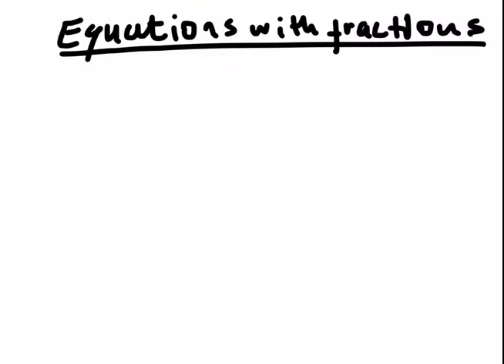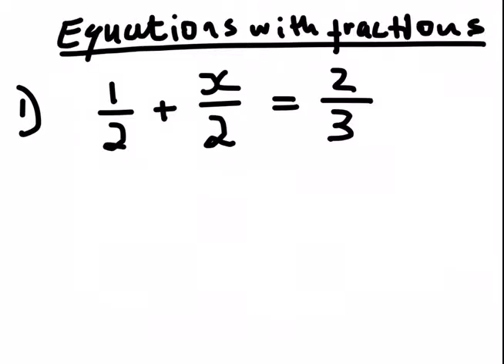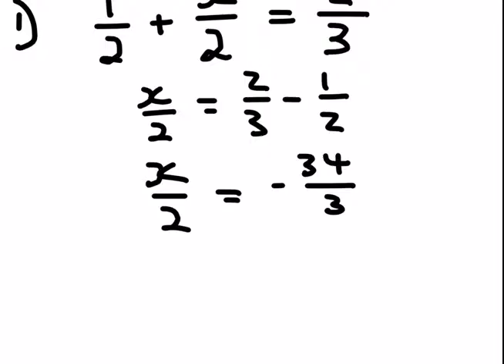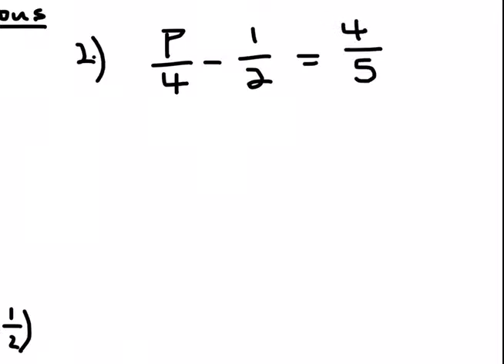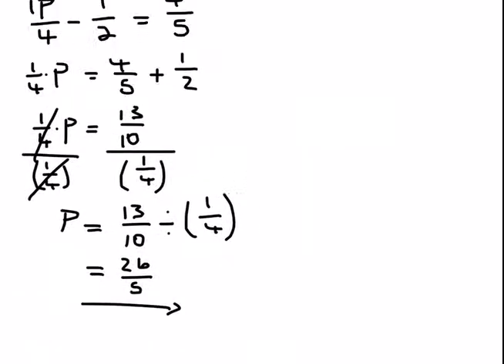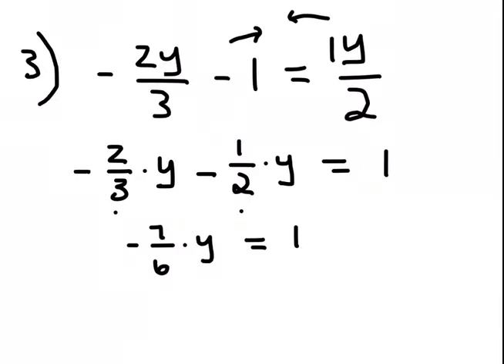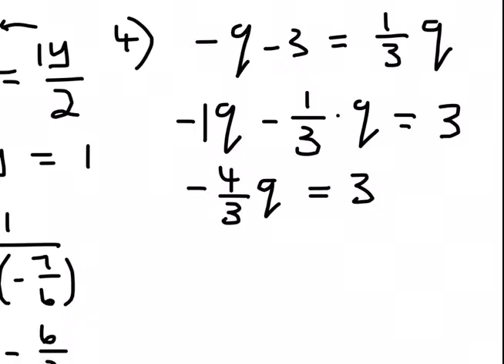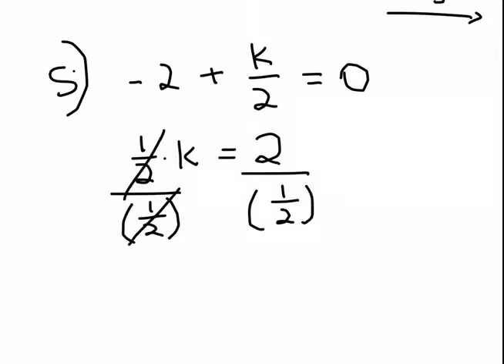Lesson 10 Complex fractions